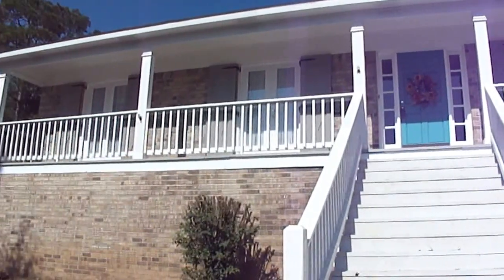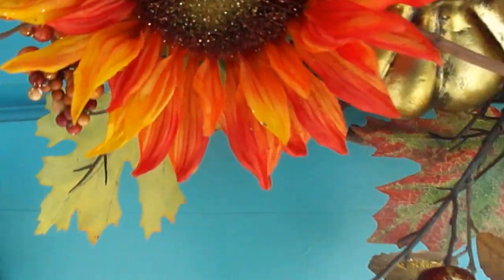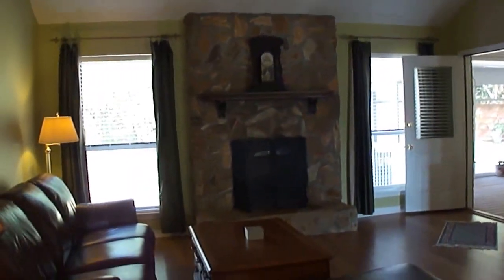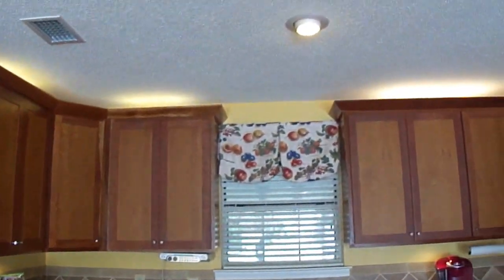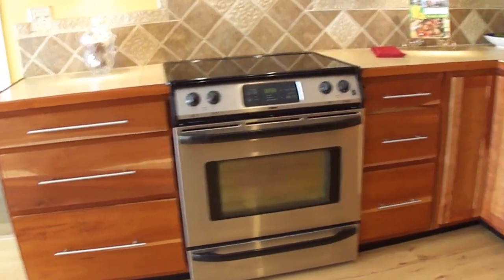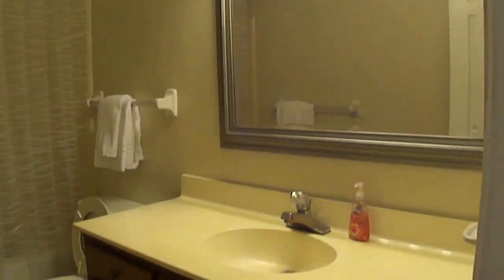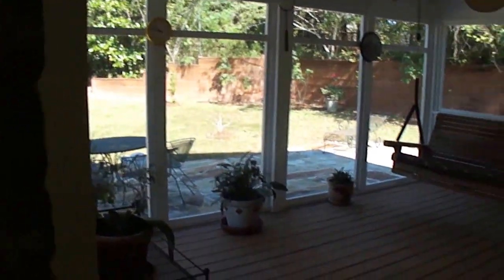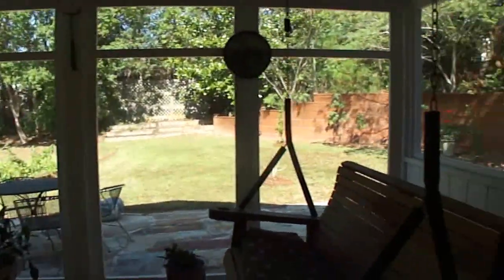652 Spanish Main, Spanish Fort, Al 36527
EXTRA! EXTRA! EXTRA'S THAT YOU ARE LOOKING FOR! ENJOY THIS MOVE IN READY HOME THAT HAS LARGE BEDROOMS, CATHEDRAL CEILINGS W/ STONE WOOD BRNG FP, AMAZING KITCHEN W/ TILE C'TOPS, BCKSPLSH, STAINLESS, UNDER & OVER CABINET LIGHTING, & KEEPING AREA. 18X18 SCRN PORCH W/ ADDT'L GRILLING PRCH, FLAGSTONE PATIO, LEVEL BKYD, 2ND DRIVEWAY, 16X30 INSULATED WORKSHOP W/ AIR COND. COVERED BOAT OR RV STORAGE.